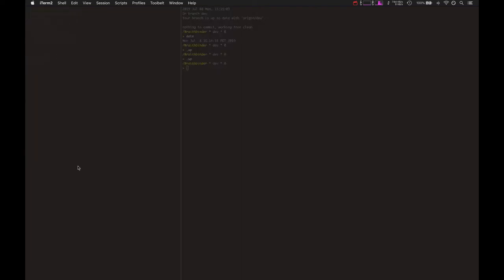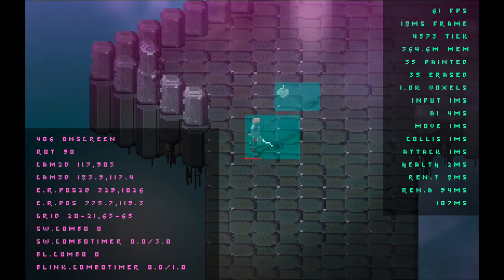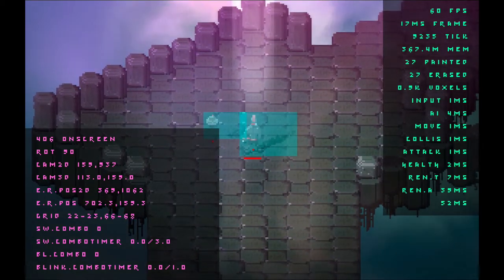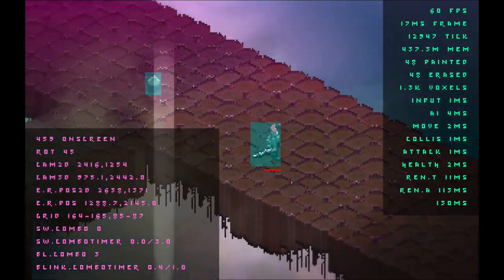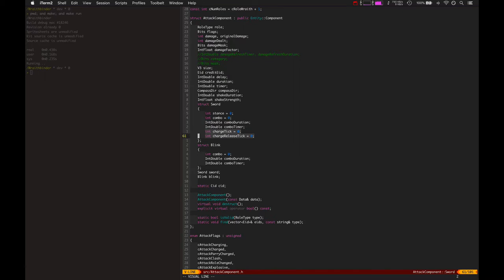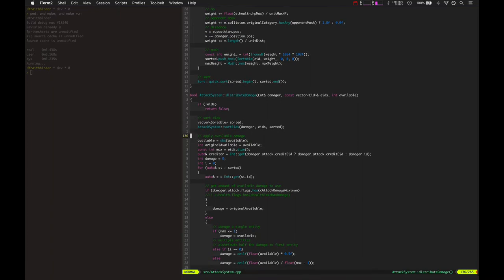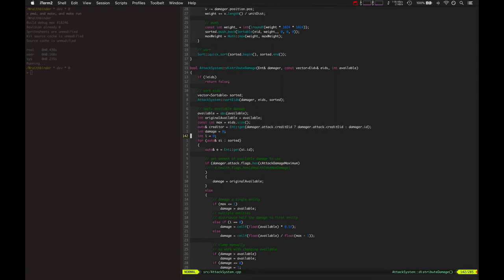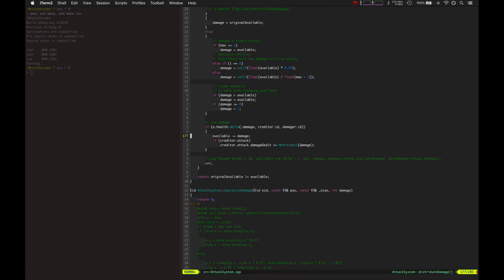Wraithbinder Dev Ep079 - Sword & Blink Combos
Developing the multiplayer Songbringer spinoff game Wraithbinder. Today: being able to combo the sword and blink attacks.